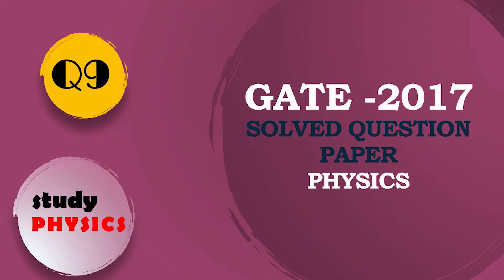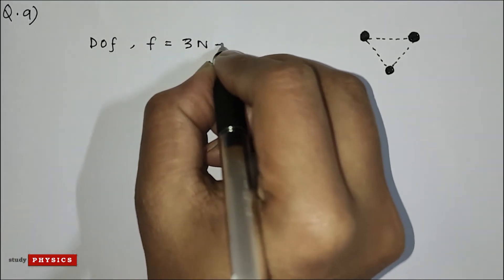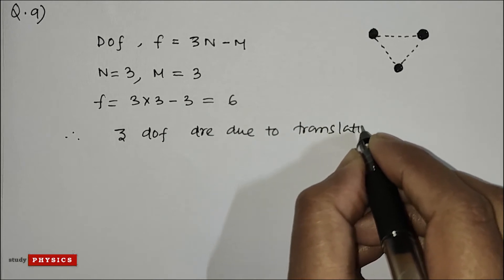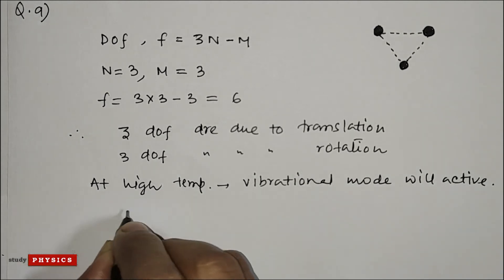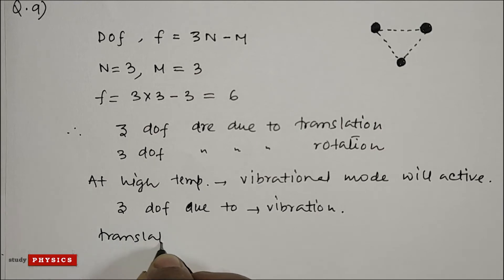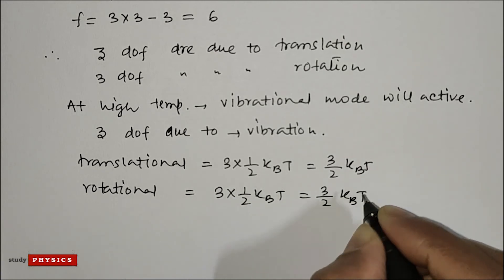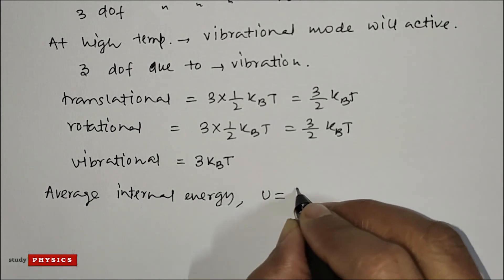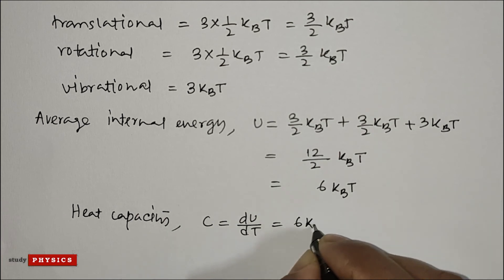GATE 2017 Questions 09| GATE PHYSICS SOLVED PAPERS | PHYSICS Solution